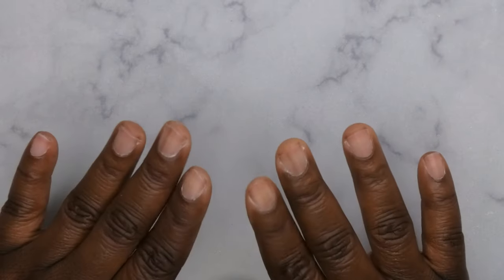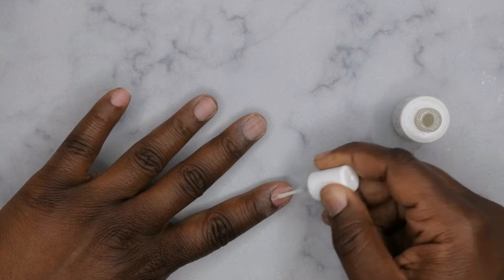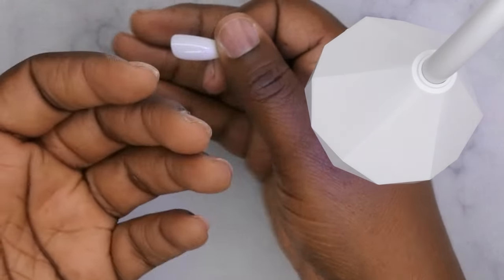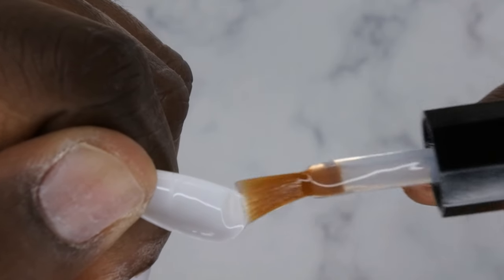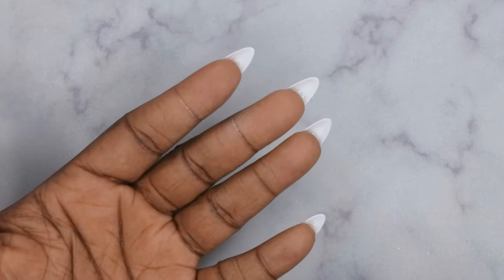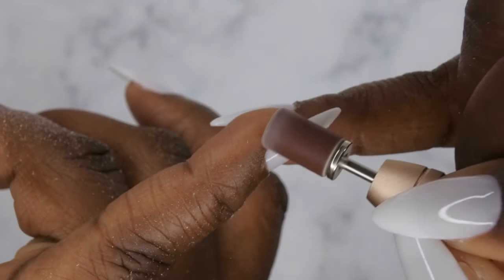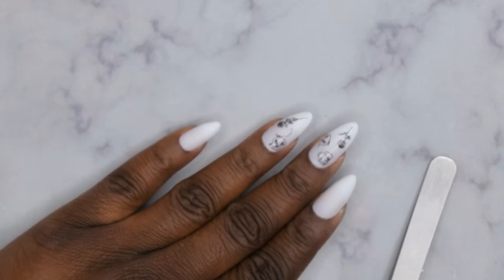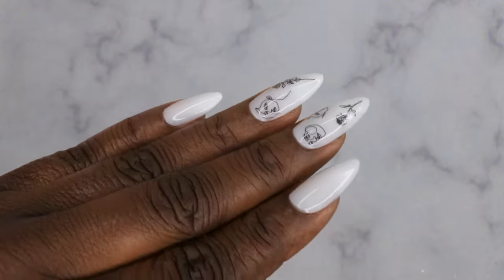How to do gel x nails at HOME | *Amazon Products* full tutorial EASY| beginner friendly step-by-step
Hello happy people. I'm super excited to try these Modelones pre-colored press on nails. Today I'll be applying these gel x nails using hema-free gel products from Amazon. The finished look was stunning!

Modelones Press Ons
Motion Sensor Goose Neck Lamp
Canni Base and Top Coat
Young Nails Primer
Murron Peel Off Base
MelodySusie Cordless Drill
Nail Debonder
Straight nail clipper
Orange Wood Sticks
Metal Manicure Stick
Manicure stick with sanding attachment
Abstract Stickers
Heart Stickers
Cuticle nippers
Builder gel

BTArtBox Favorites:

Cateye Press Ons
Press On System (Medium Almond)
Long French Tips
Press On Nail System (Long Square)
Solid Nail Glue
Top Coat Duo